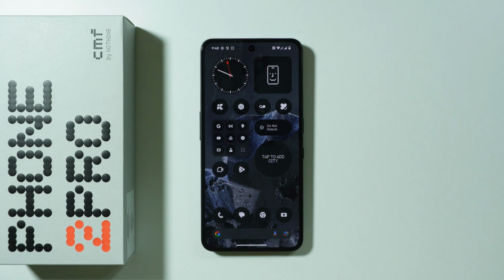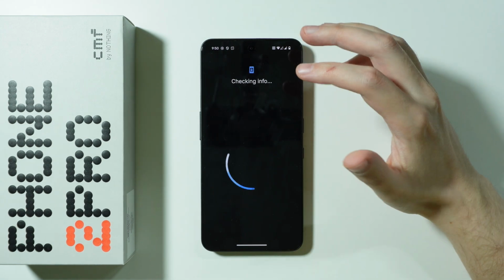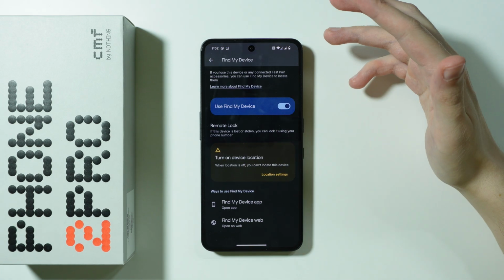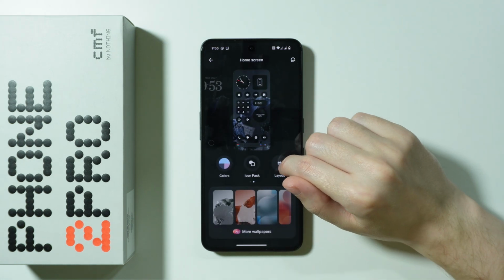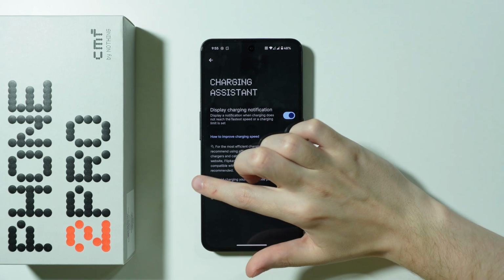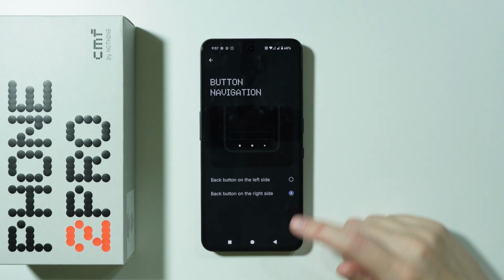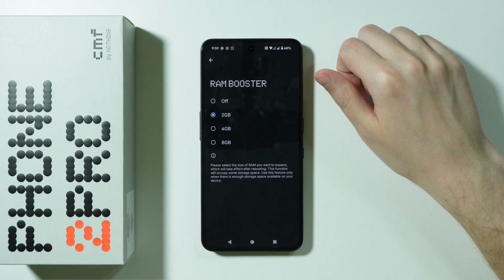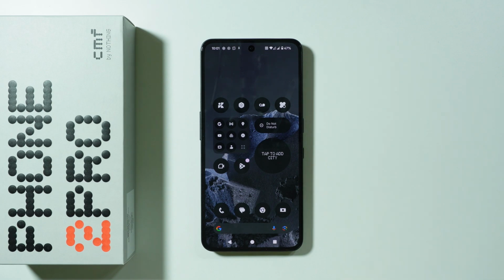CMF Phone 2 Pro: First Things To Do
Just got your CMF Phone 2 Pro? This video covers essential first steps like setting up security (fingerprint/face unlock), optimizing display settings, and enabling updates. Learn how to transfer data from your old phone, customize quick settings, and install must-have apps. Start using your device efficiently with these critical setup tips.